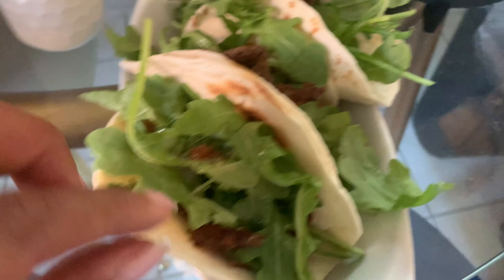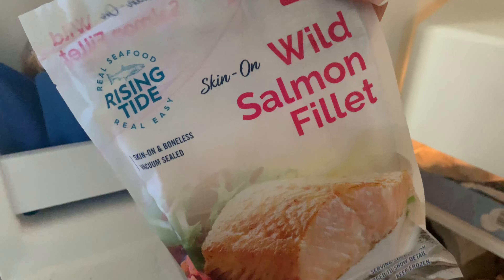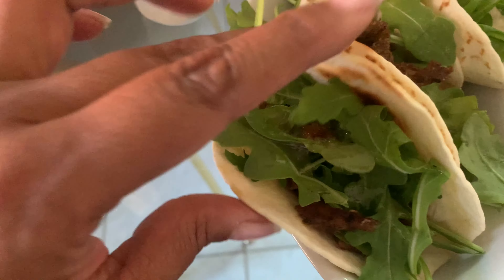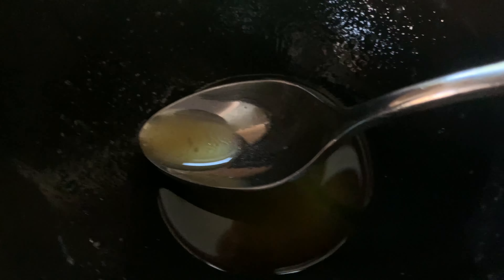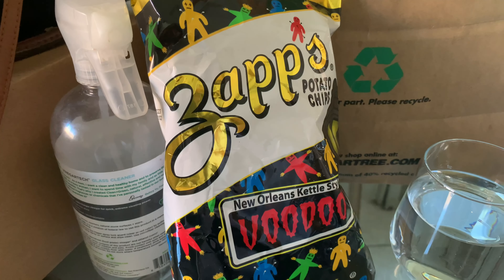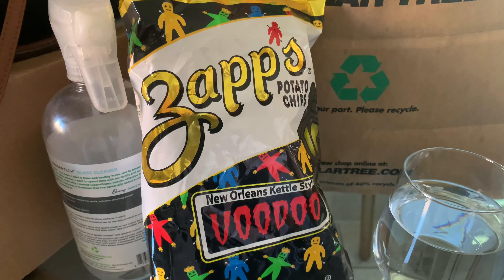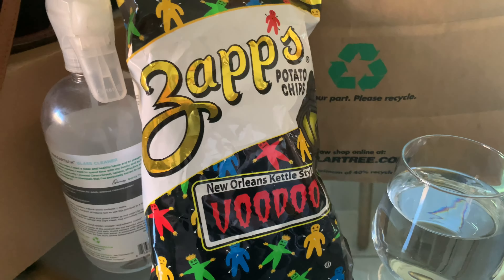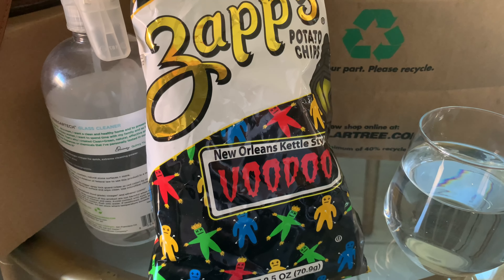Felt like sharing how I made my fish tacos for lunch